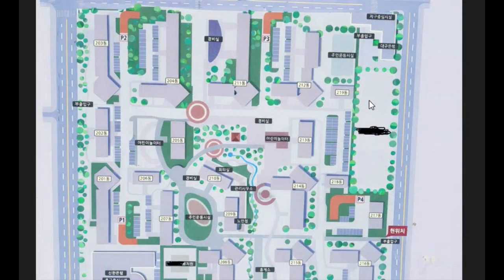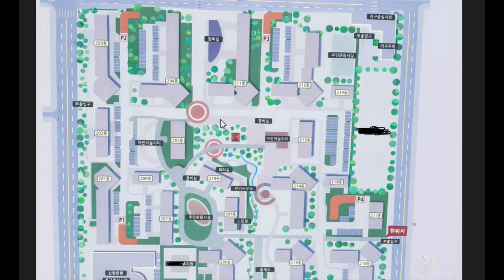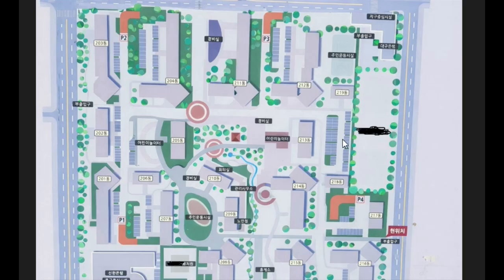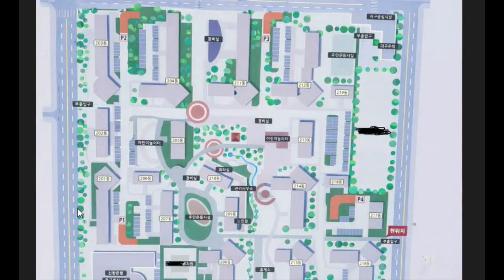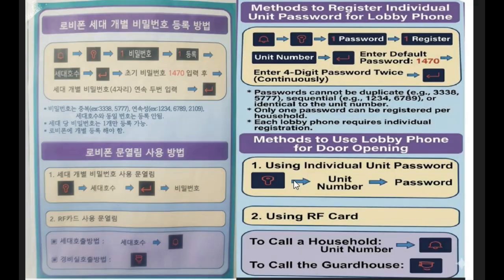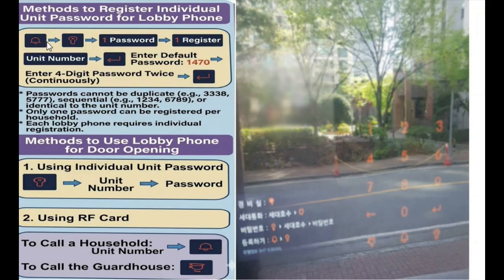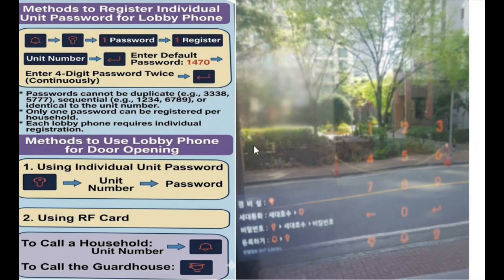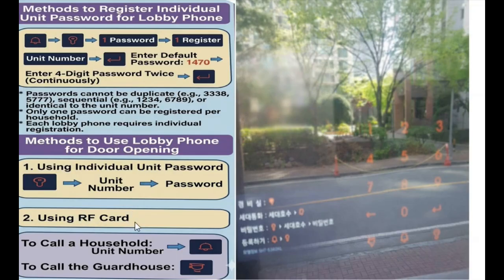Korean Apartments need 2+ passwords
Learn how Korean apartment culture works, including apartment complexes, communal entrances, lobby phones, passcodes, RF cards, digital door locks, and the basic structure of apartment life in Korea. This video explains Korean apartments for foreigners, expats, exchange students, and anyone planning to live in Korea.